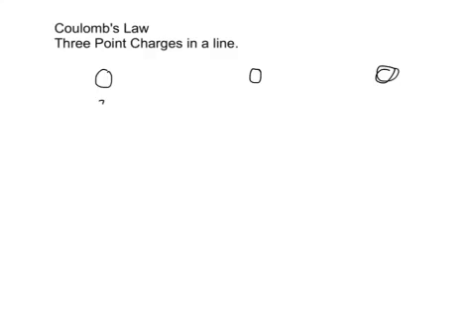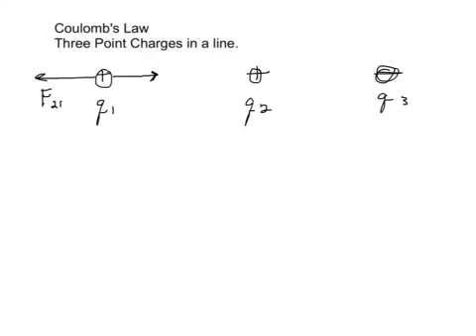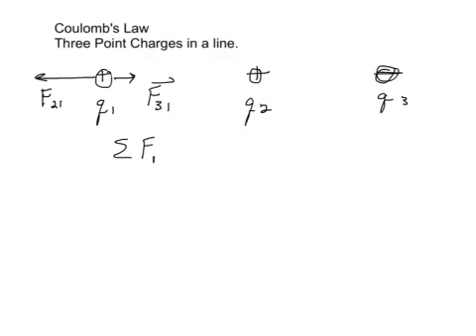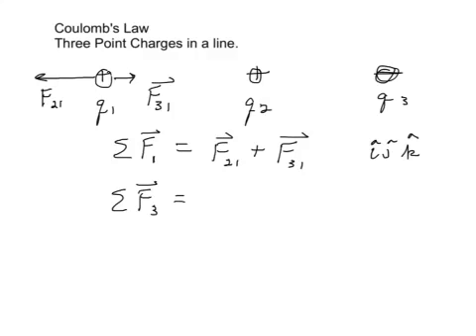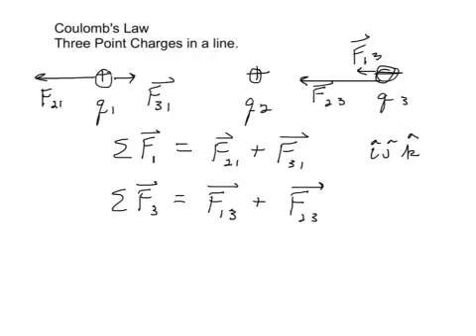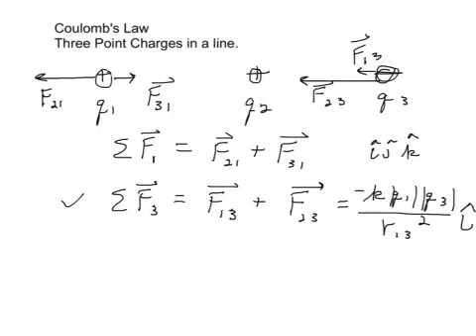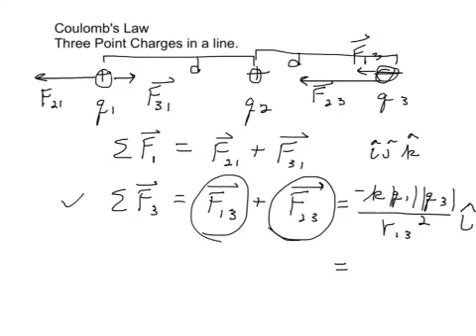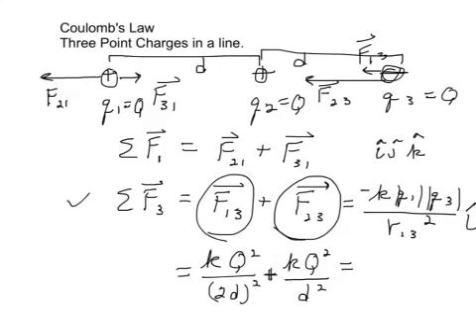Three Charges - Line